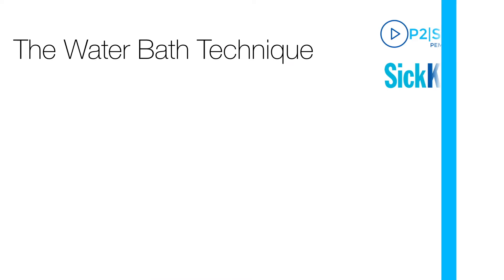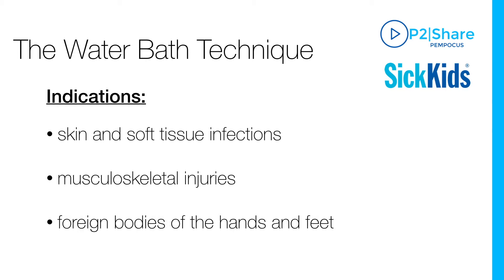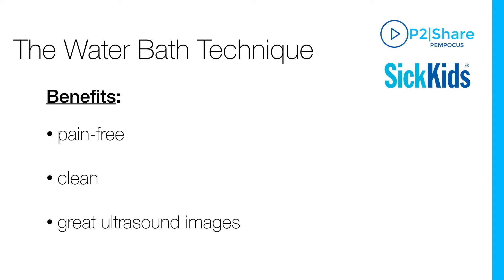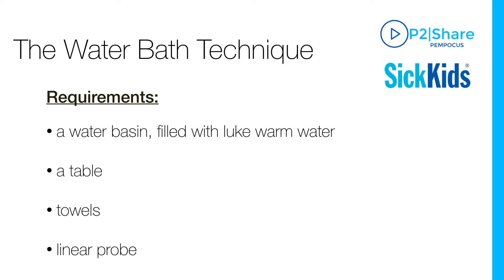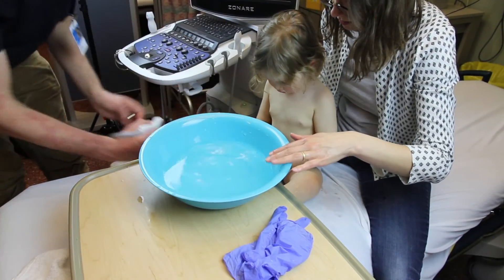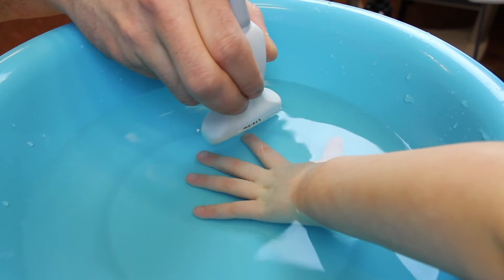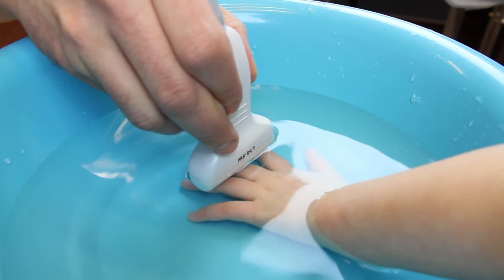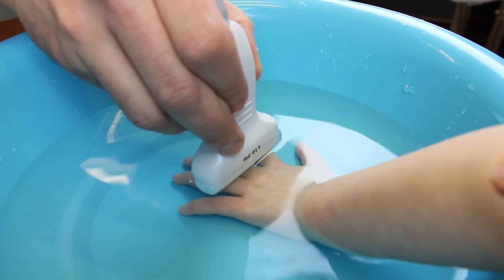Tutorial: how to utilize the water-bath technique for POCUS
A simple tutorial on learning to utilize the water-bath technique for getting better ultrasound images.

Happy Scanning!